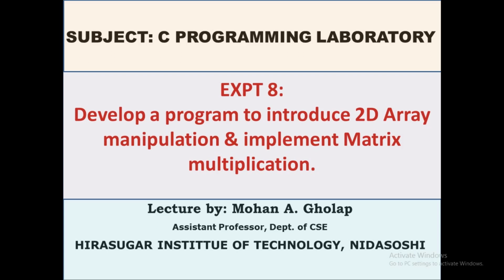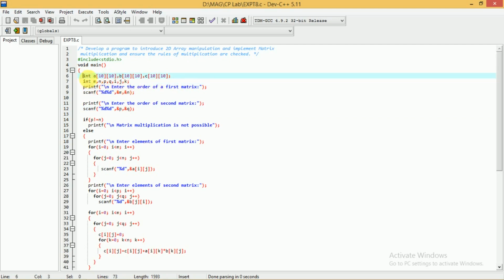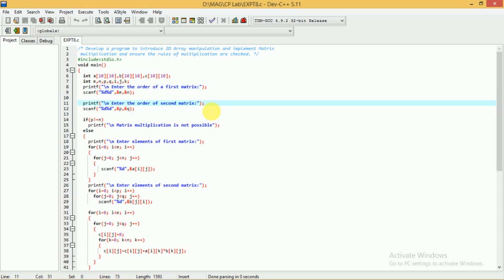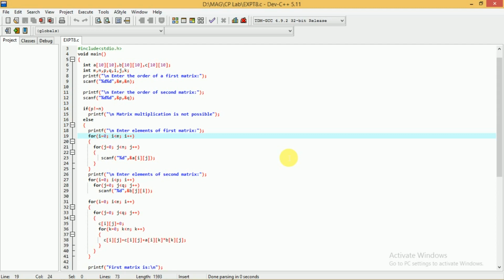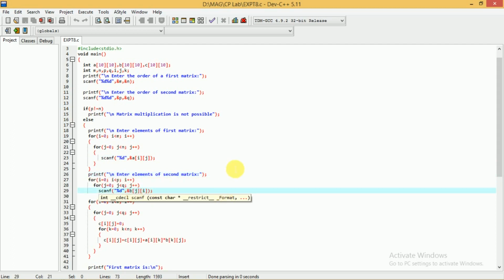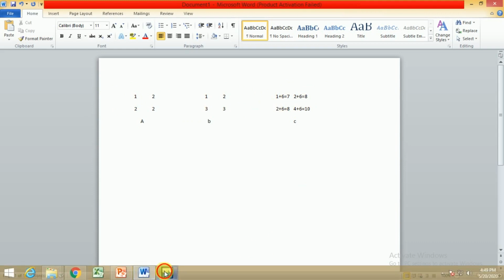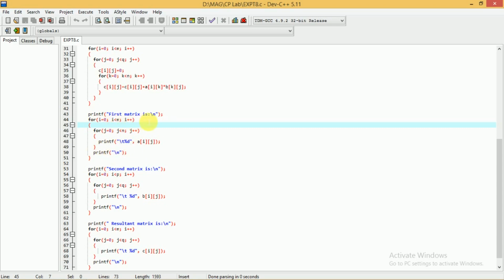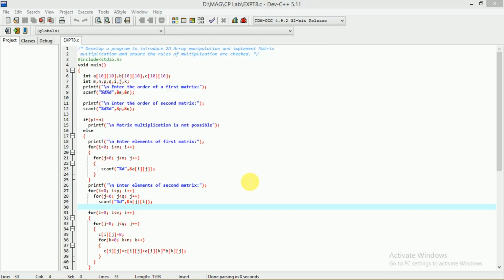C Program for Matrix Multiplication using Two Dimensional (2D) Array.